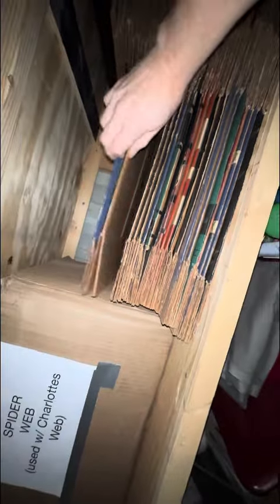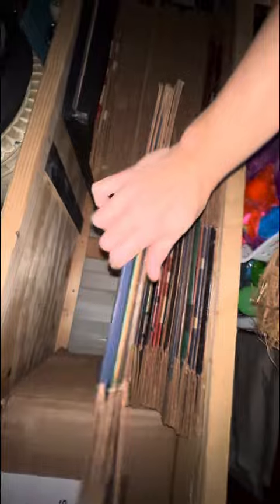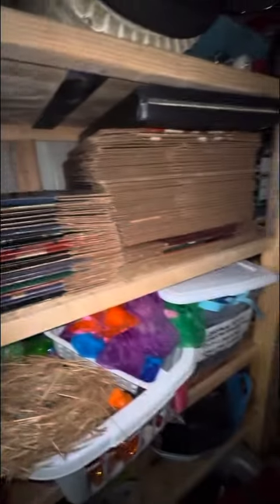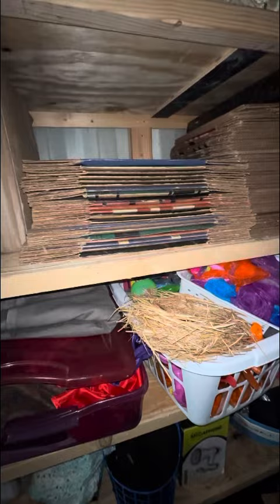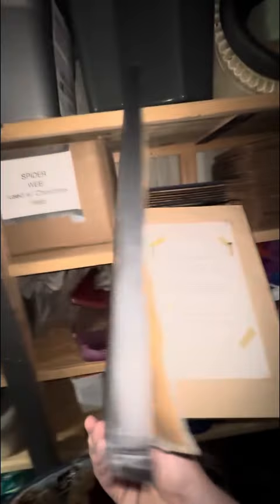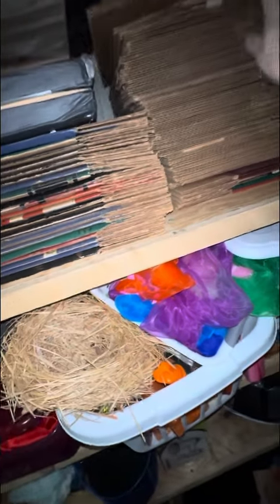Books/ Fake books!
Books for Chris to look at./ Bear State of mind…